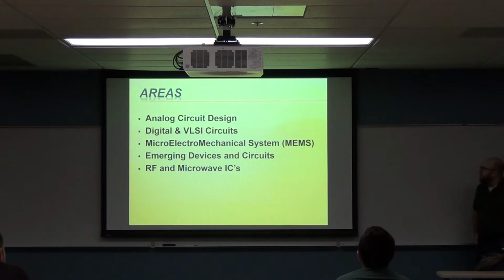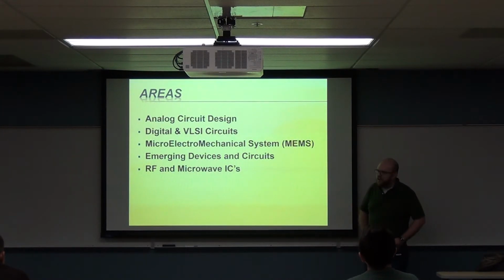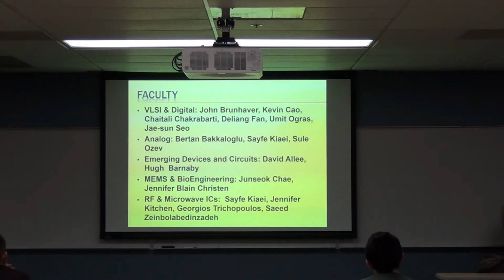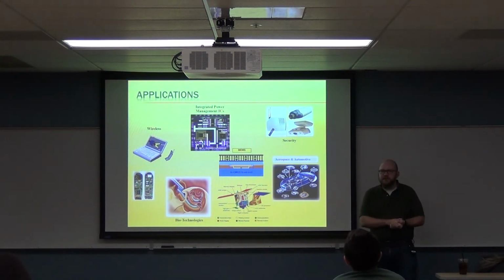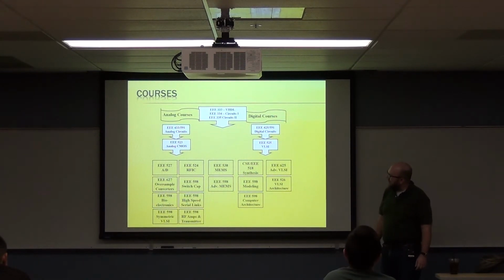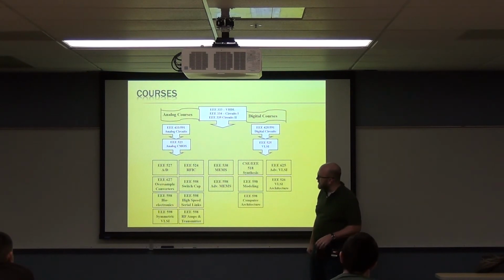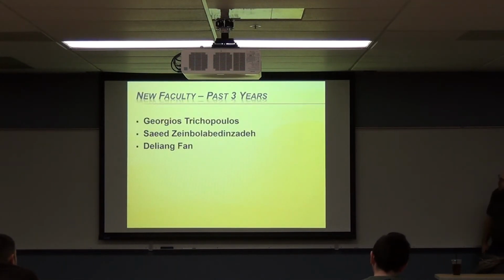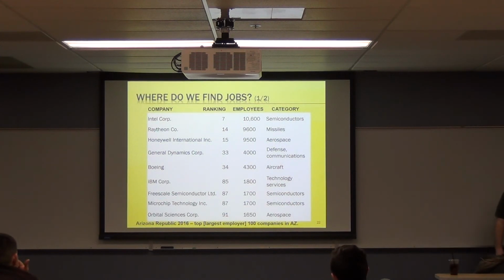Circuits Spring 2020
Pathways seminars are presented each semester to help students find their area of study within the School of Electrical, Computer and Energy Engineering at Arizona State University.

The Circuit seminar presented in Spring 2020 was given by Assistant Professor John Brunhaver.